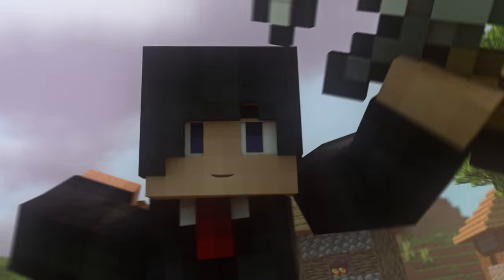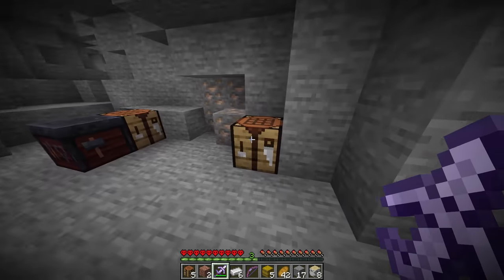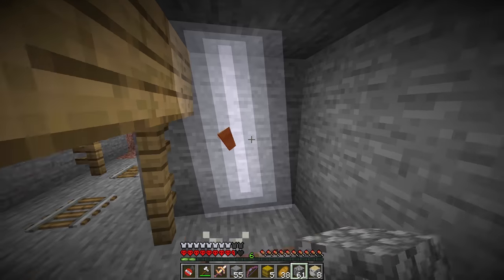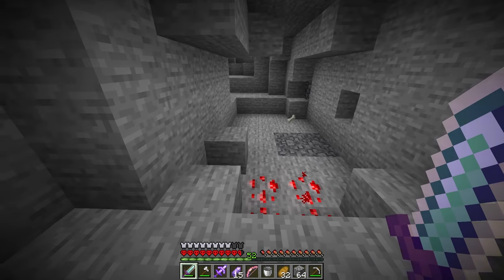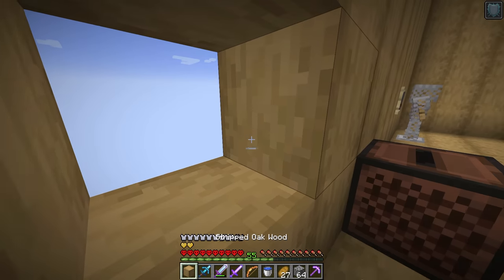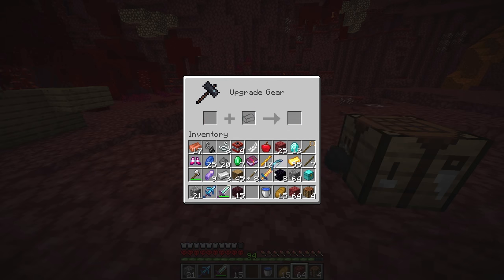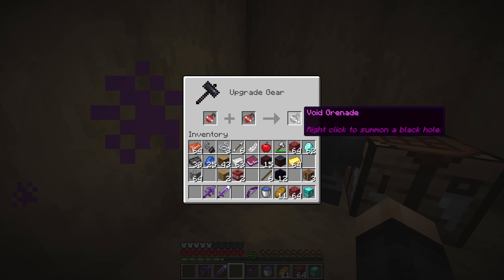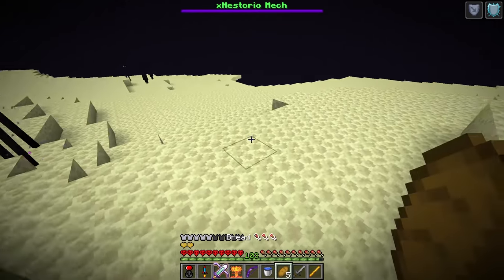Minecraft, But You Can Upgrade Any Item...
🎉 Can you count all the Combined items included?